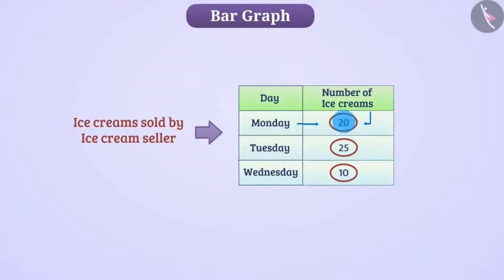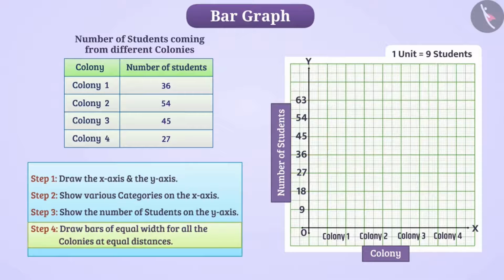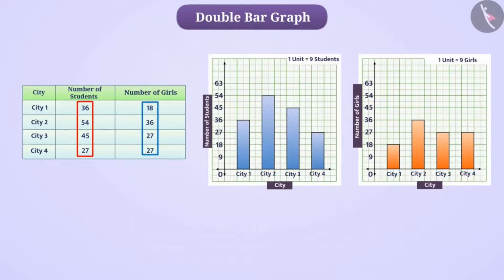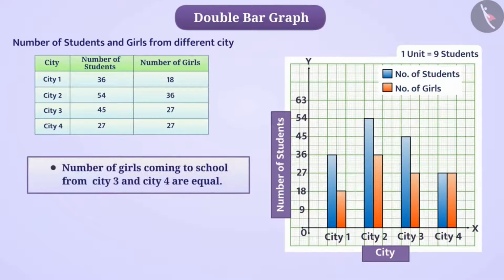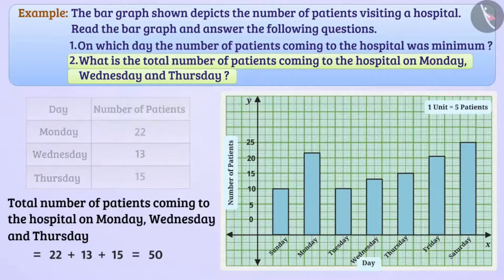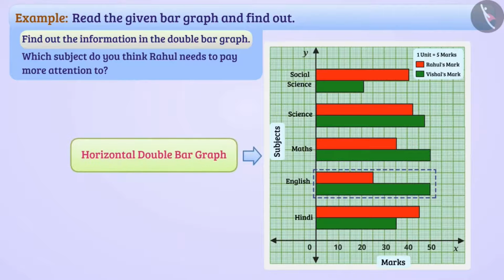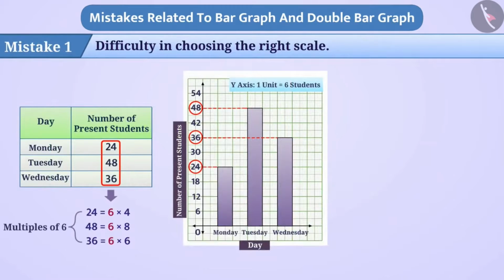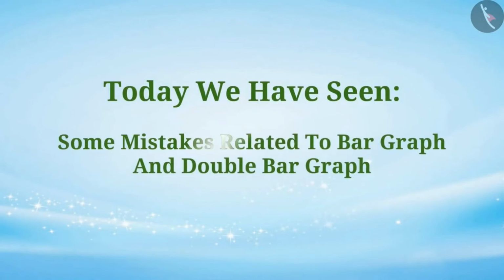Data Handling | Bar Graph and Double bar Graph | Chapter 3 Maths | Class 7 | Part 5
In this video you will learn about Bar Graph and Double bar Graph